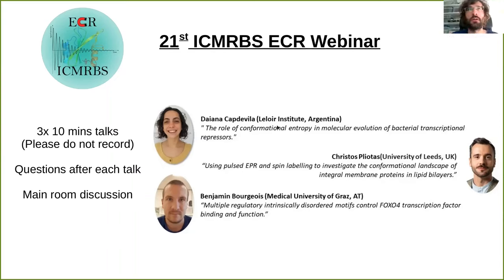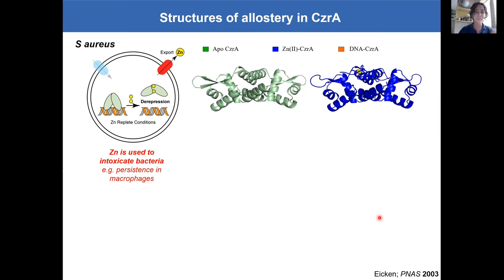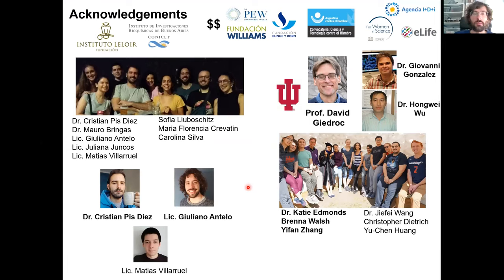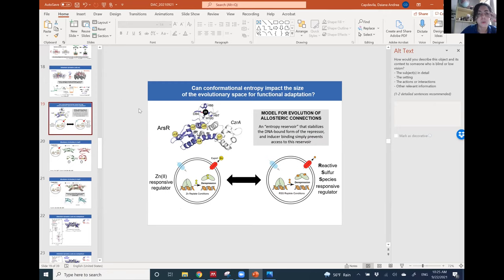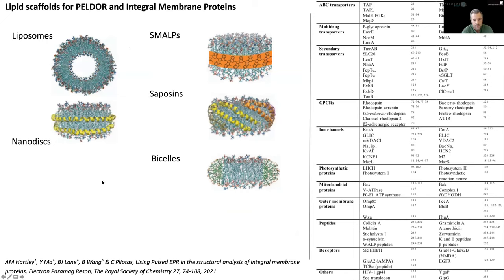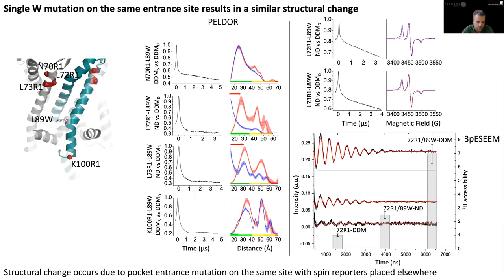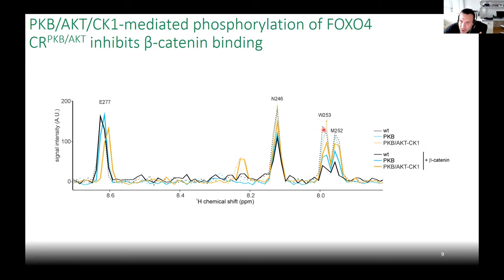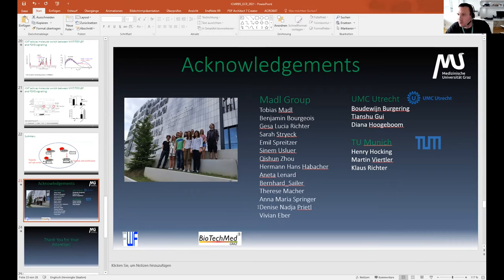2021-09-22 ICMRBS ECR Webinar: Daiana Capdevila, Christos Pliotas, Benjamin Bourgeois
Intro - 0:00
Speaker 1  Daiana Capdevila - 0:54
Speaker 2  Christos Pliotas - 23:33
Speaker 3  Benjamin Bourgeois - 37:34